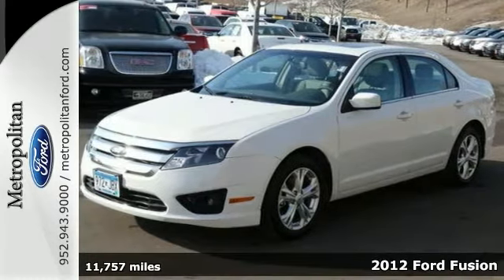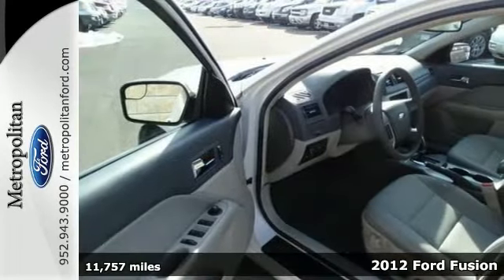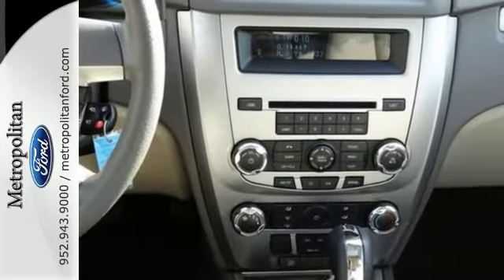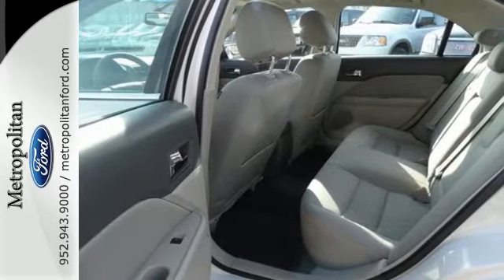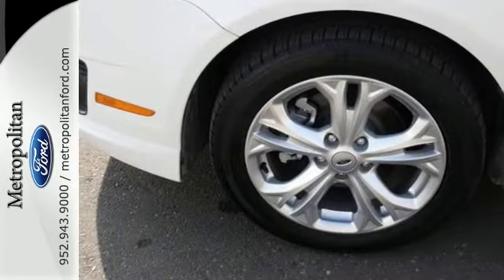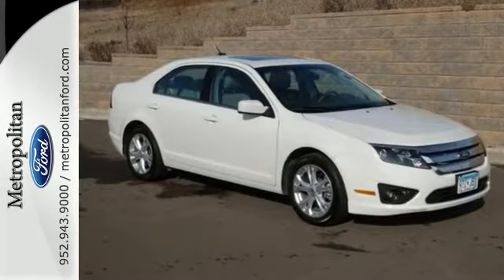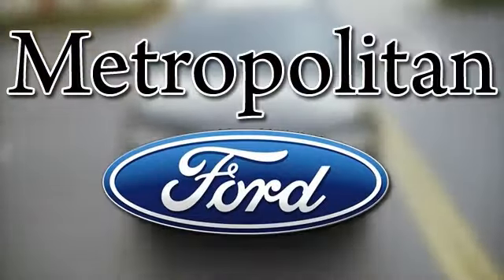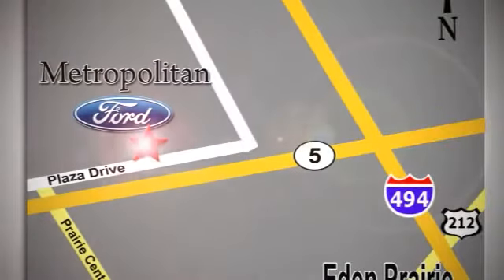2012 Ford Fusion Minneapolis MN Eden Prairie, MN 141066A2 - SOLD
Year: 2012
Make: Ford
Model: Fusion
Trim: 4dr Sdn SE FWD 2.5L 4Cyl
Engine: 2.5 L 4 Cyl. Cyl.
Transmission: 6-Speed A/T
Color: White Suede
Interior: Medium Light Stone
Mileage: 11757
Stock #: 141066A2
VIN: 3FAHP0HAXCR294741
GREAT MILES 11,760! SE trim. FUEL EFFICIENT 33 MPG Hwy/23 MPG City! iPod/MP3 Input, CD Player, Satellite Radio, Alloy Wheels, Overhead Airbag. AND MORE! KEY FEATURES INCLUDE: Satellite Radio, iPod/MP3 Input, CD Player, Aluminum Wheels MP3 Player, Remote Trunk Release, Keyless Entry, Child Safety Locks, Steering Wheel Controls. EXPERTS RAVE: Edmunds.com's review says The well-rounded 2012 Ford Fusion is one of our top picks for a midsize family sedan.. Great Gas Mileage: 33 MPG Hwy. Approx. Original Base Sticker Price: $23, 000*. WHY BUY FROM US: Metropolitan Ford Of Eden Prairie in Eden Prairie, MN treats the needs of each individual customer with paramount concern. We know that you have high expectations, and as a car dealer we enjoy the challenge of meeting and exceeding those standards each and every time. Allow us to demonstrate our commitment to excellence! Pricing analysis performed on 2/5/2015. Fuel economy calculations based on original manufacturer data for trim engine configuration. Please confirm the accuracy of the included equipment by calling us prior to purchase.

Address:
12477 Plaza Drive